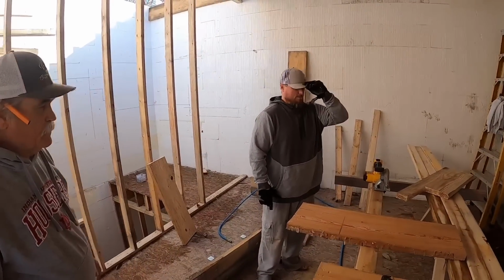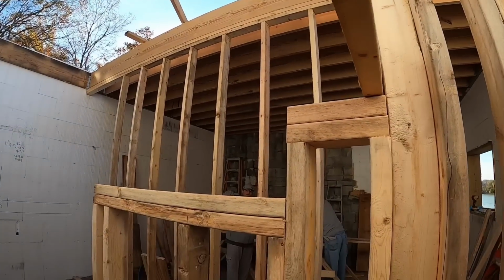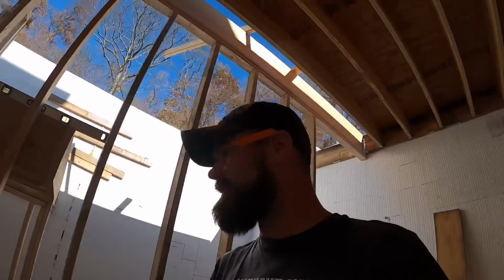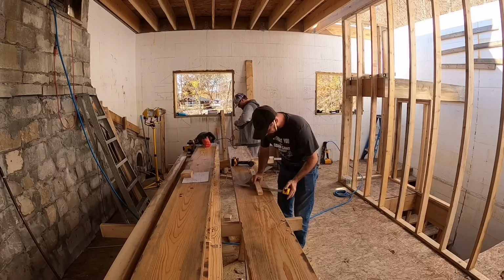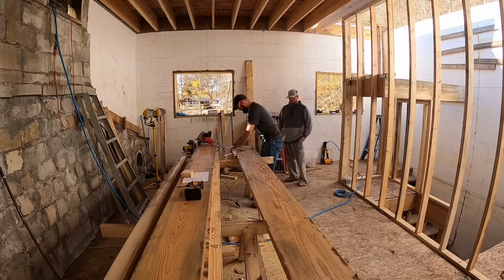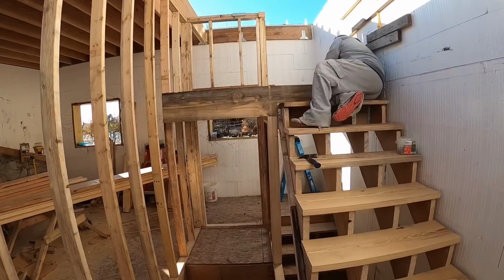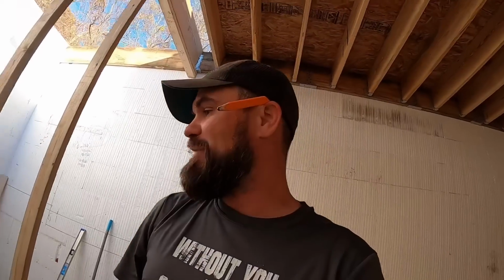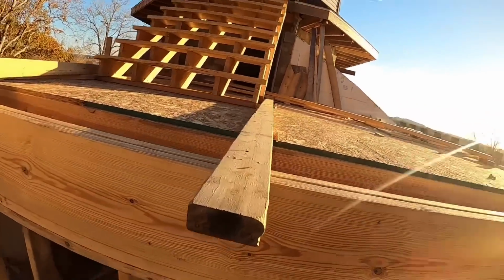NOw we are making progress!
Installing more framing and steps last time hopefully!!